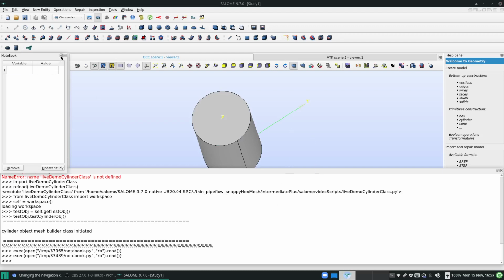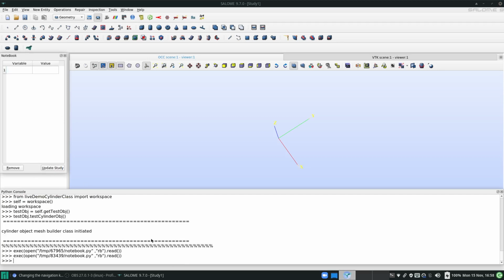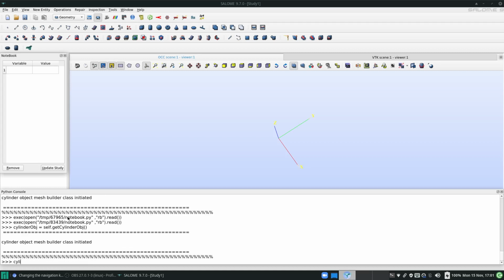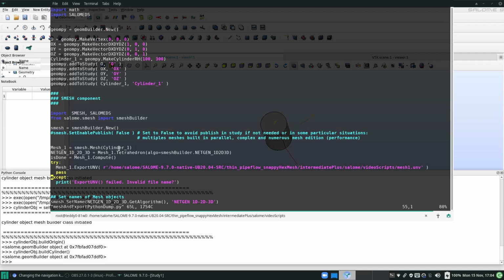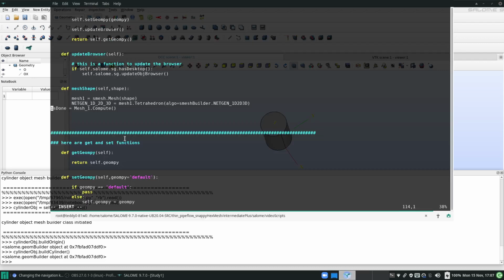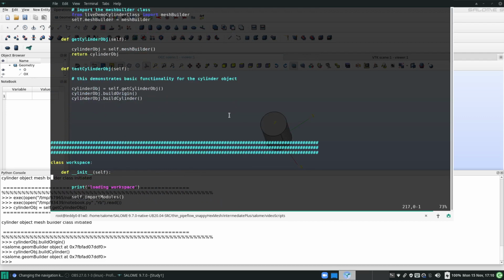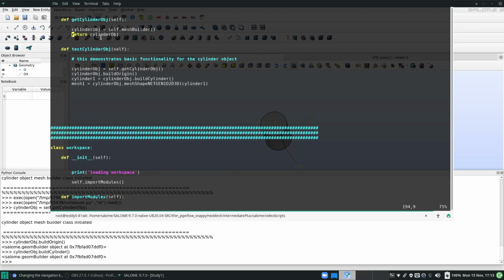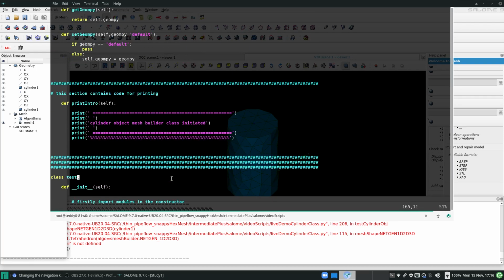OpenFOAM Intermediate - 109 update browser and meshShape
Useful Links

Video Sections
Chapters:
0:00 Introduction
2:00 updating the salome browser via python methods
7:00 simple meshing using python methods